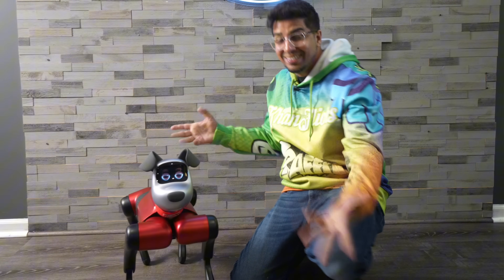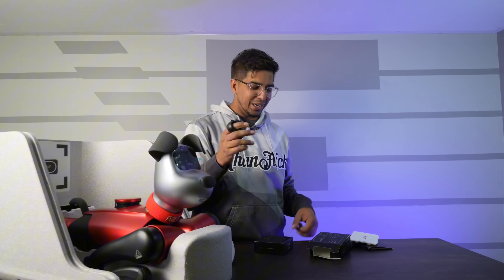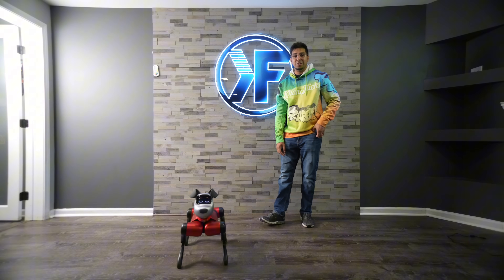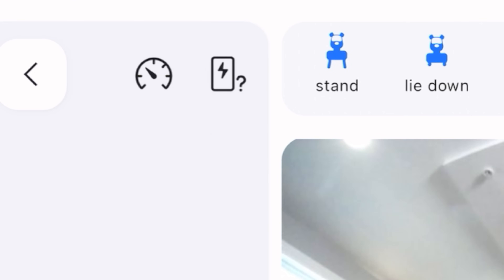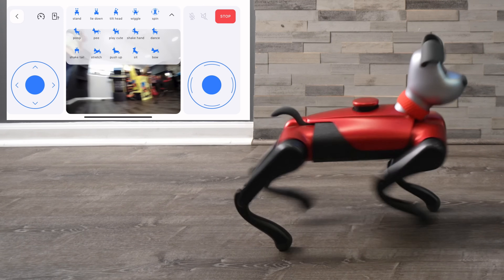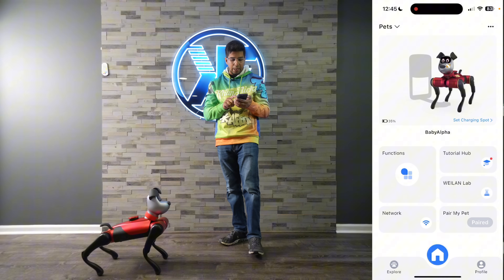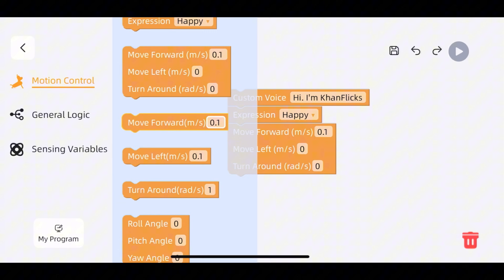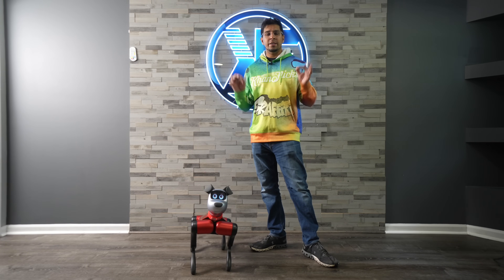Is it REALLY autonmous? | BabyAlpha Robot Dog 🐾🤖 by WEILAN - ULTIMATE REVIEW!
Today we see the world’s First Robot Dog that can be a part of your family!! This robot features its own AI system that lets you talk to it almost flawless.

00:00 AI / ChatGPT Skit Intro
00:40 Cinematic Intro
00:59 Introduction / Robot Dog History
01:35 Unboxing
04:15 Closer Look
05:37 First Startup
06:25 App Interface
07:08 RC mode
08:31 All Animations / Motions
11:53 Video Call
13:02 Patrol Mode
13:26 Guard Mode
13:37 Touch to Go Function
14:04 Voice Communication / ChatGPT
15:10 Follow Me
15:22 Kick a Ball
15:47 Coding / Visual Programming
16:46 Overall Impression
17:04 Touch Sensors
17:27 Pushing the Robot / Flipping Over
18:02 Step Test / Balance Control
18:32 Remote Controller Usage
18:46 Charger Base Station
18:59 Easter Egg - Walking out
19:11 Conclusion